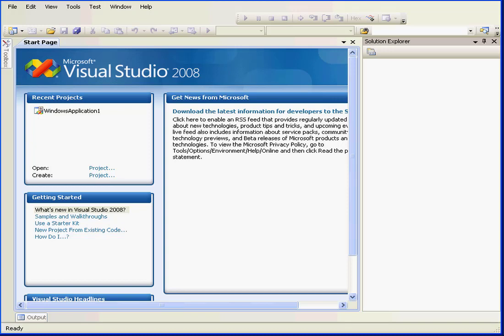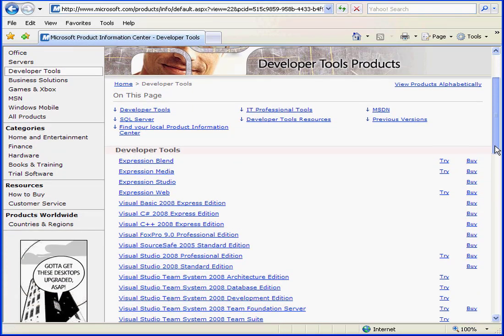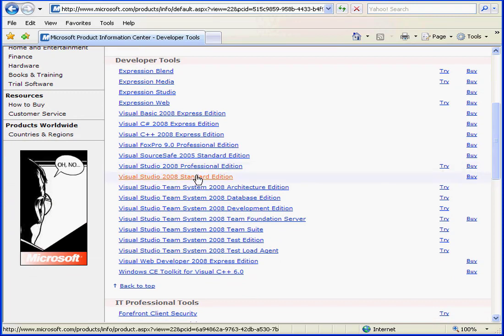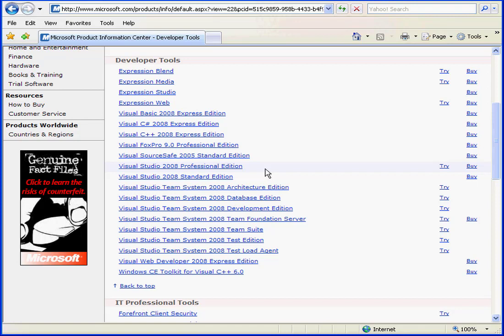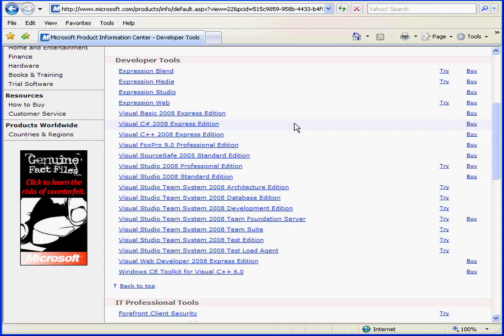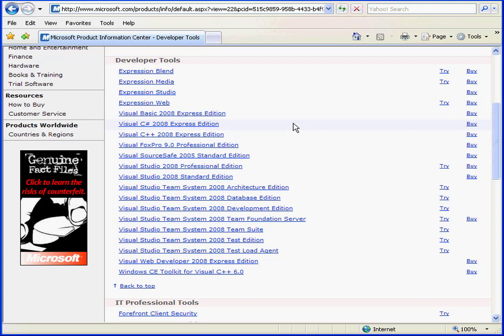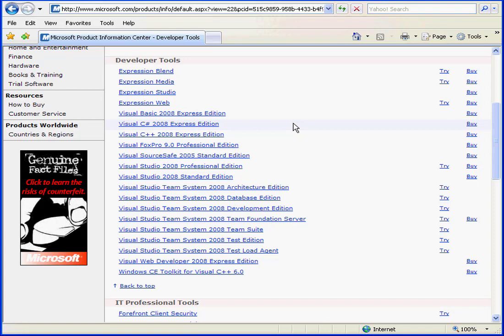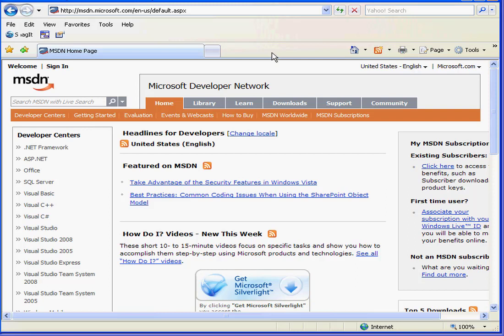01 VISUAL BASIC ( Introduction )